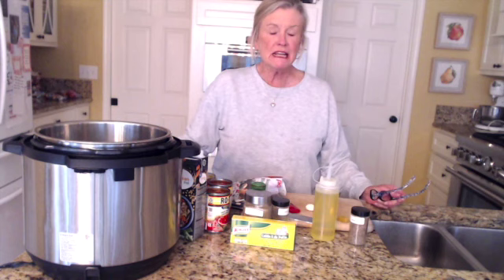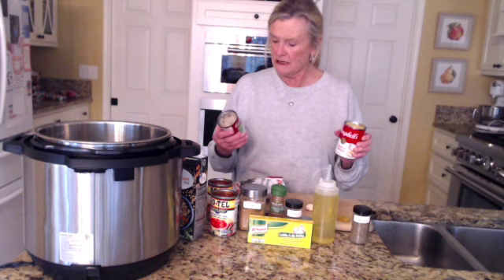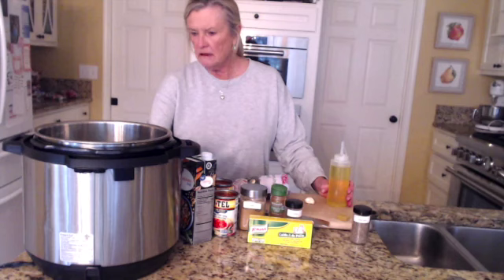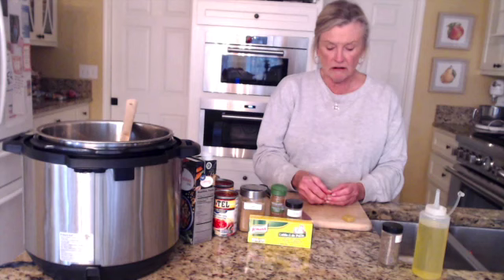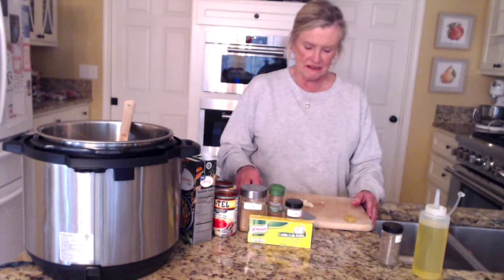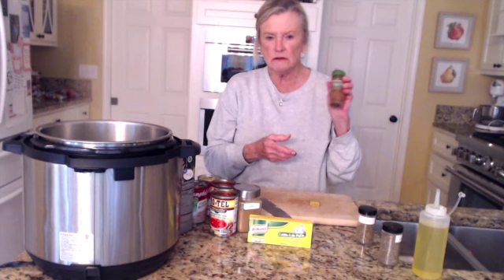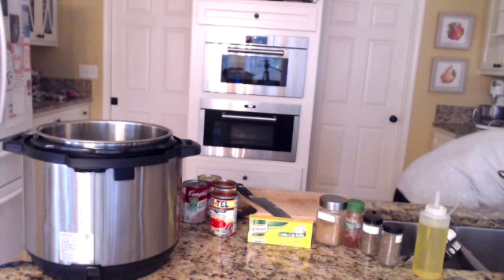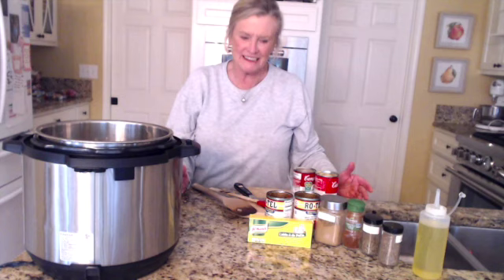King Ranch Chicken Soup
Sometimes you just need a bowlful of quick and warm. This King Ranch Chicken Soup sure fills that bill. While it does use several processed items, such as cream of chicken and cream of mushroom soups, which I don't typically use, I do keep those on hand when time and circumstances call for them.

If you love the flavors of King Ranch Chicken Casserole, then you're sure to love this soup. It comes together in a very short time and can be made in your slow cooker or on the stove top equally well. And, more than likely, you'll have all of the ingredients on hand in your pantry or freezer.